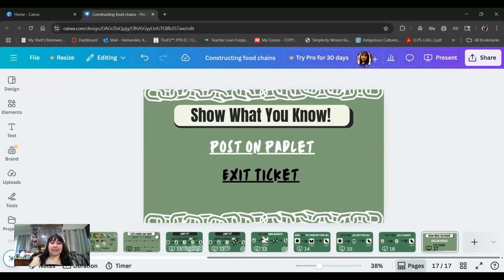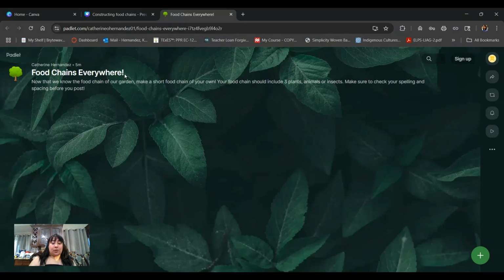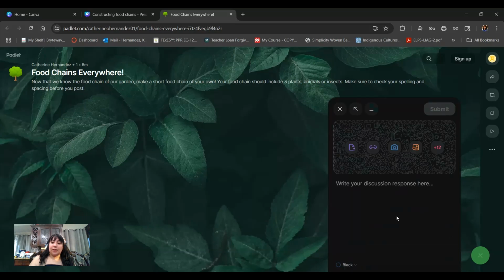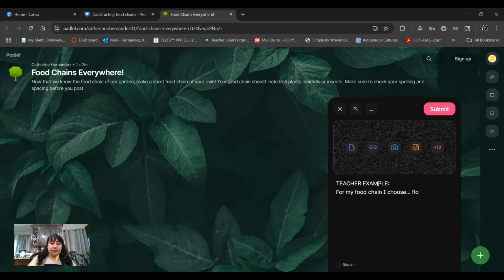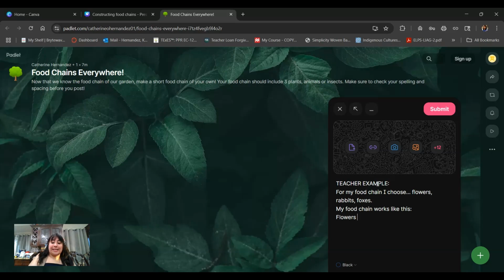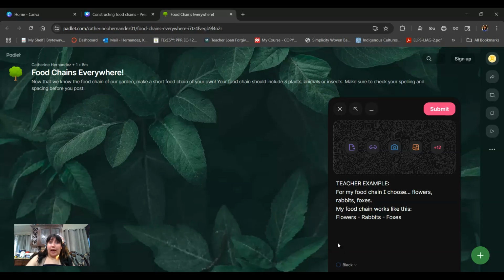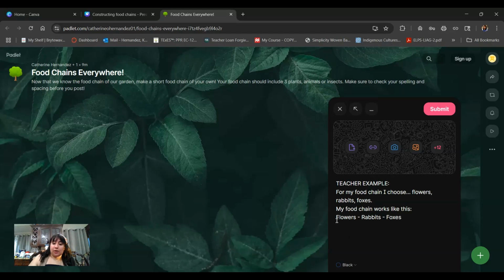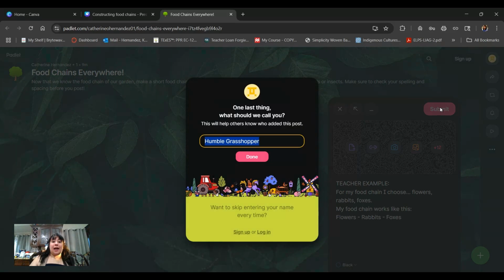Padlet Activity 1 1 Guide